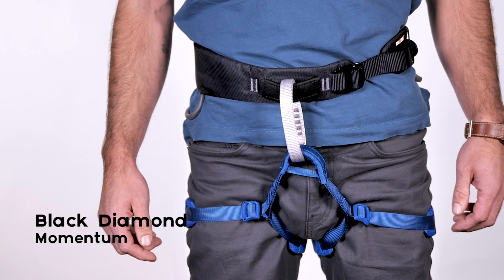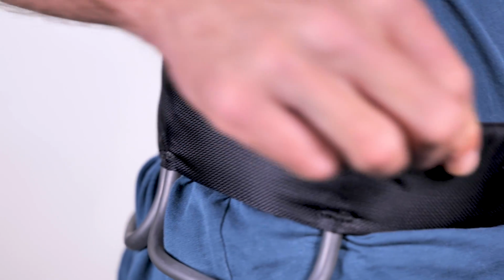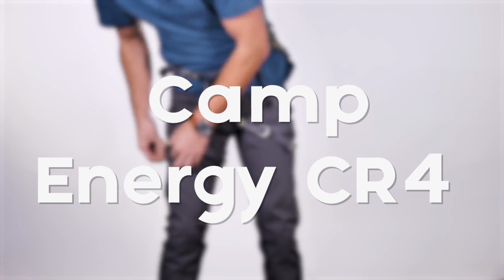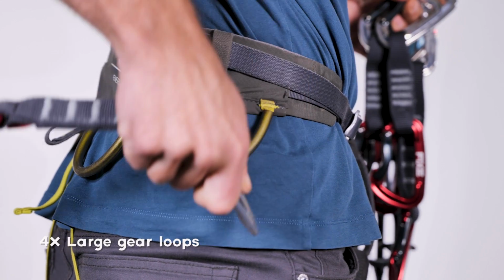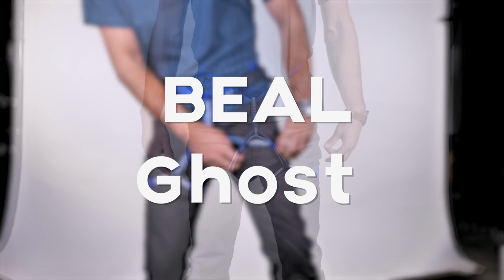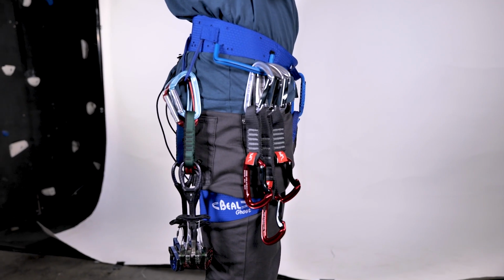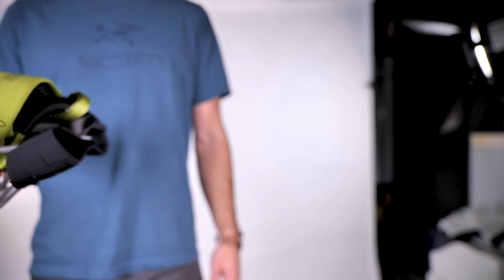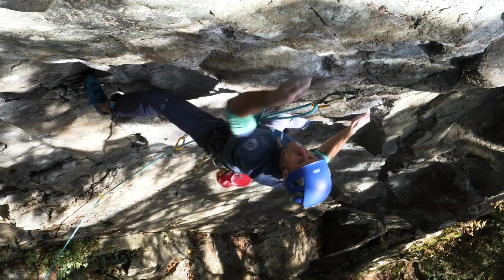Time To Upgrade? Top 3 Intermediate Harnesses | Climbing Daily Ep.2061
Sometimes gear can help us get to the next level in our climbing. Harnesses come in all shapes and sizes, but today we are we looking at three of our favourite Intermediate harnesses. These tend to be lighter and with more features throughout.

Should You Upgrade Your Climbing Harness? | Climbing Daily Ep.2061